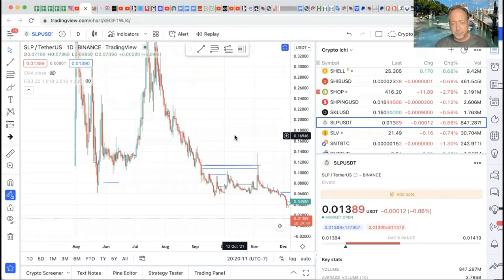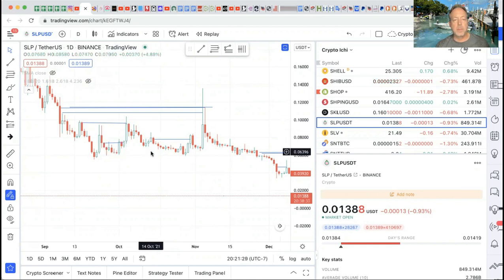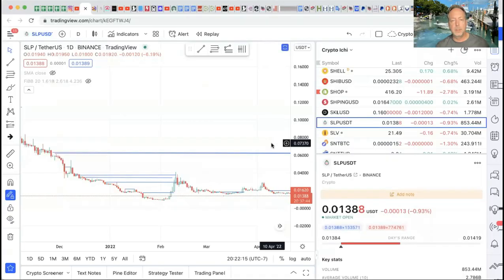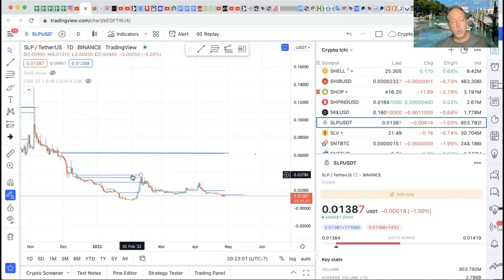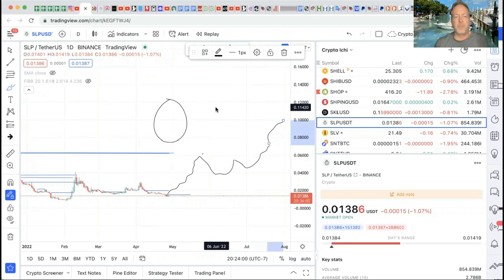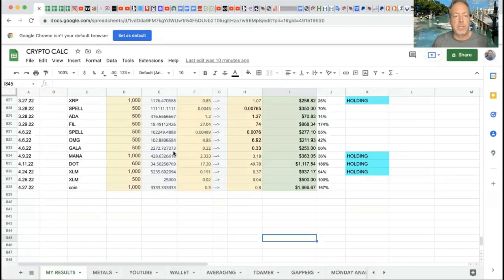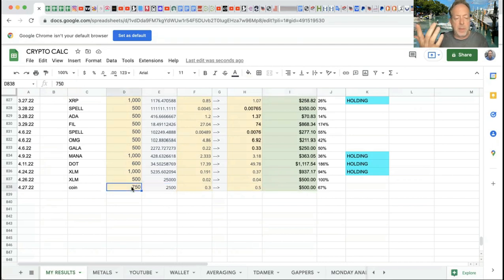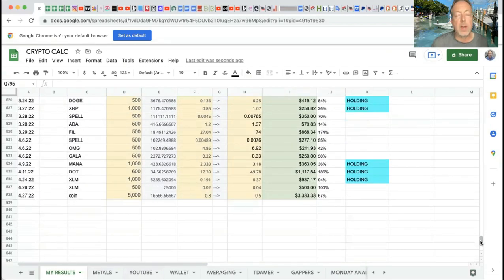SLP COIN PRICE PREDICTION - SLP COIN NEWS TODAY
SLP Coin Price Prediction by Smooth Love Potion

Let's take a quick look at SLP Coin News today to make a price prediction whether it is a good time to buy.

There are many ways to predict pricing for crypto currencies like SLP from Smooth Love Potion to view a SLP Coin update.